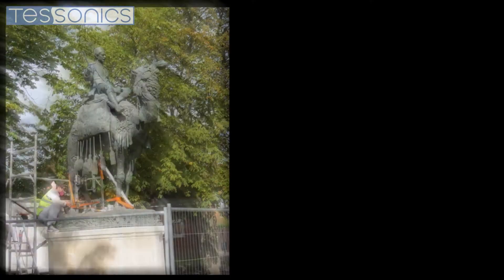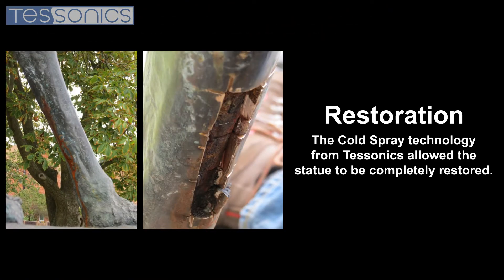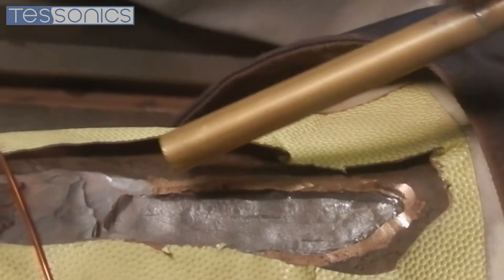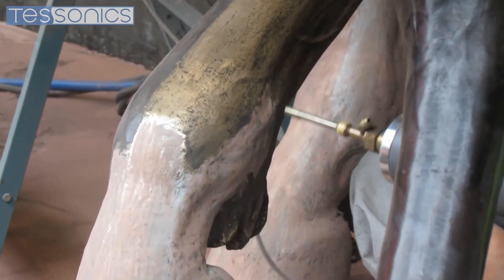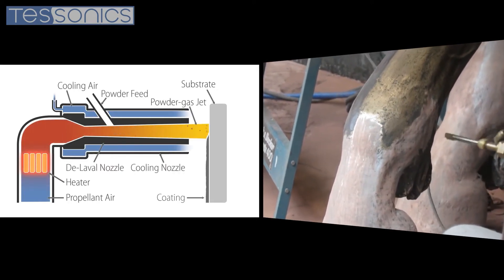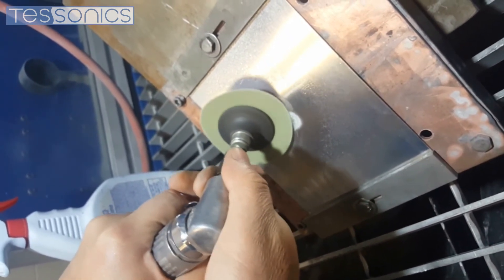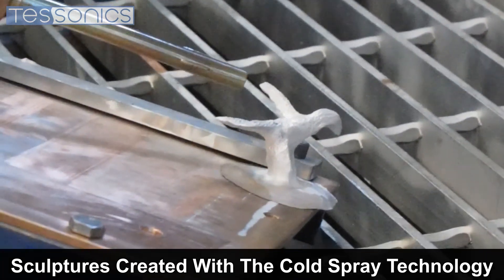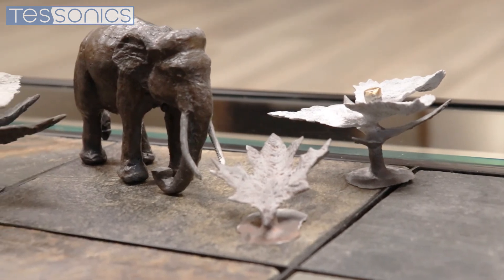Tessonics Cold Spray Technology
The Cold Spray technology from Tessonics offers an innovative approach the repair and restoration of a variety of materials.